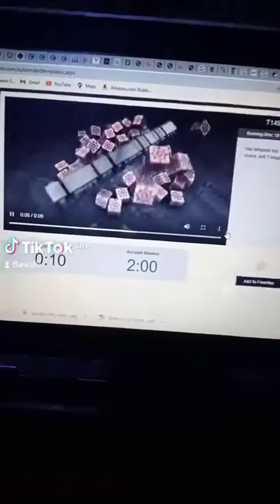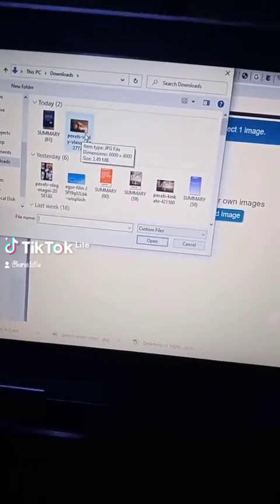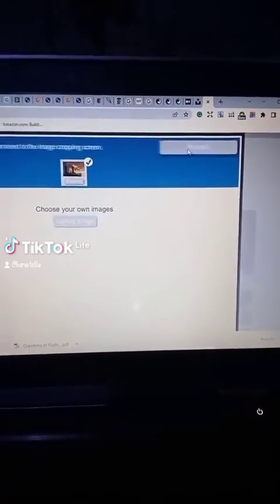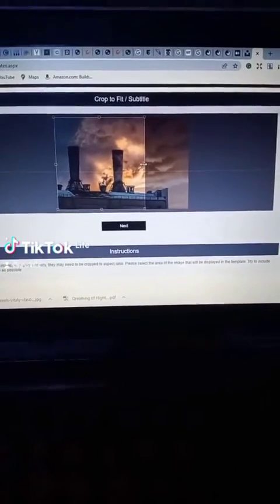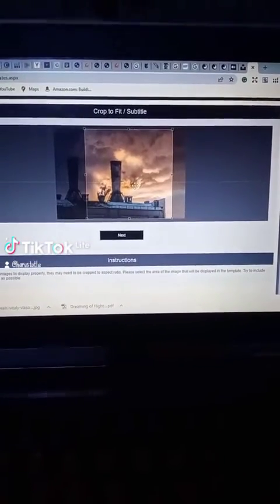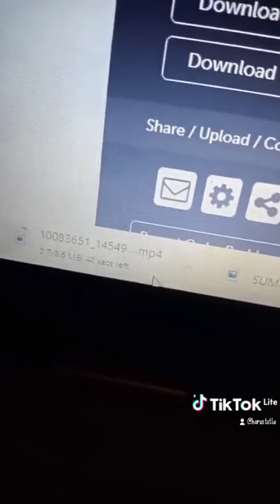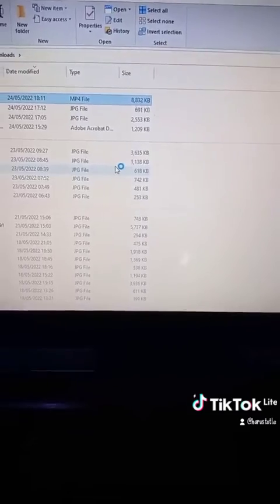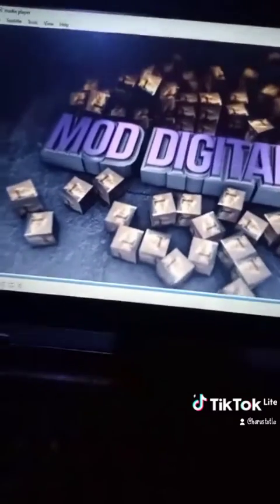How to create nice intro videos for your YouTube channel!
In this video, I take you through the step by step process of creating nice and beautiful intro Videos for your YouTube channel, businesses for free! You can make money creating this for businesses.